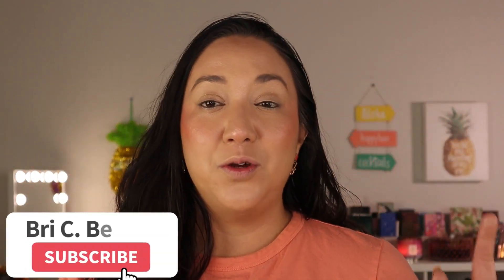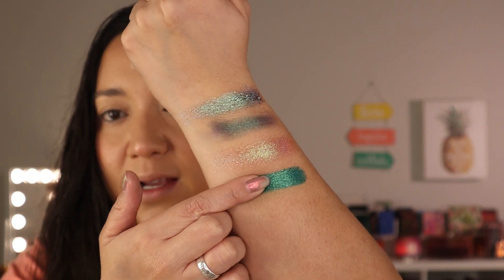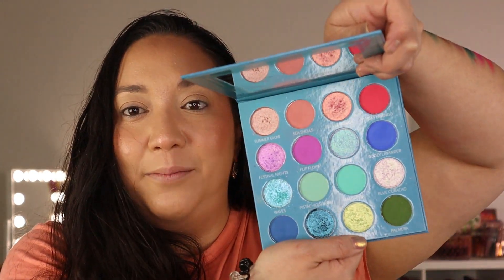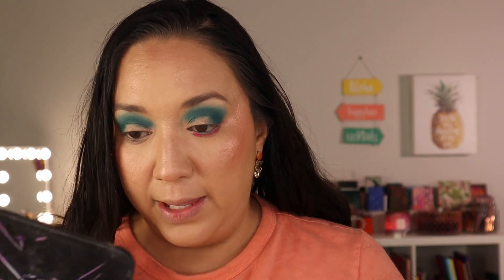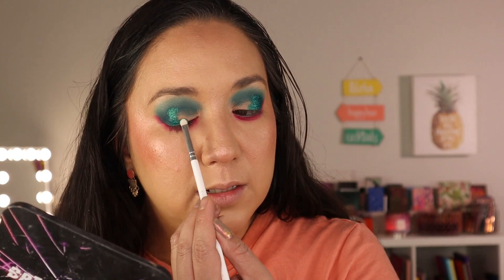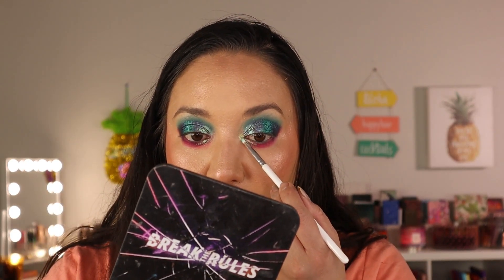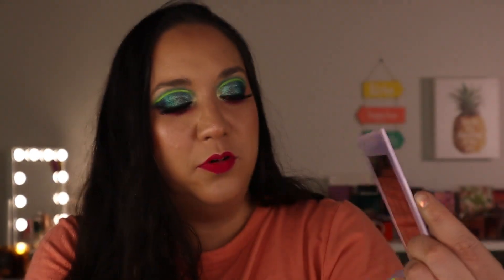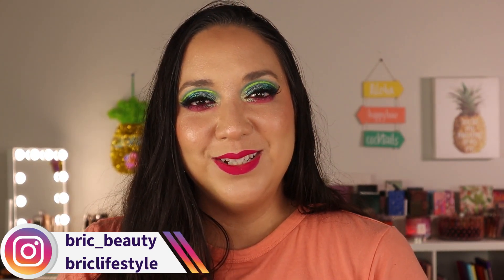ItsBel Cosmetics Palette Bingo!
Hey loves! I hope you enjoy this palette bingo using all of my Itsbel Cosmetics Palettes. And as always thank you so much for being here and supporting my channel. I really appreciate it!

Bella Beaute Bar: bricbeauty
Ensley Reign Cosmeitics: BRIANACHANG
ItsBel Cosmetics: BRIANACHCANG

Face:
Hourglass Mineral Veil Primer
Too Faced Setting Powder
Brows:
Benefit Gimme Brow Gel (6)
Eyes:
Mac Painterly Paint Pot (soft ochre)
Kiss Lash glue liner
Milani Highly Rated Mascara
L'Oreal Telescopic Lift Washable Mascara
Colourpop liner (lover boy)- no available
Lips:
Glamlite liquid lipstick (berrylicious)- no longer available